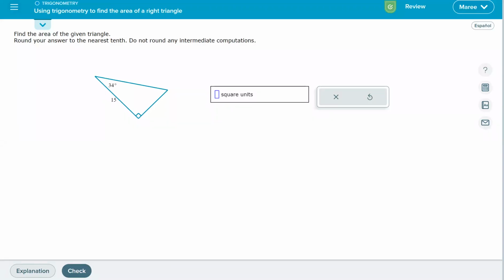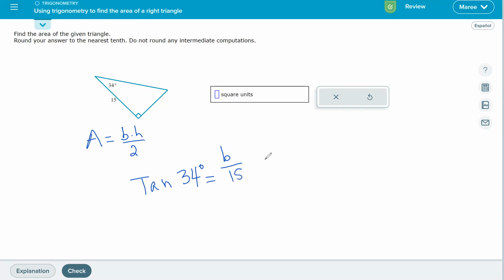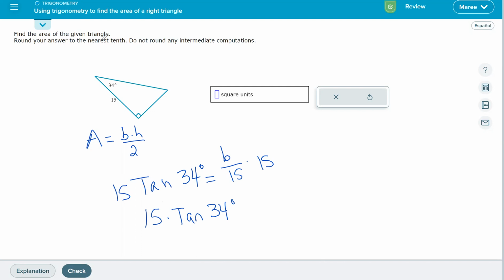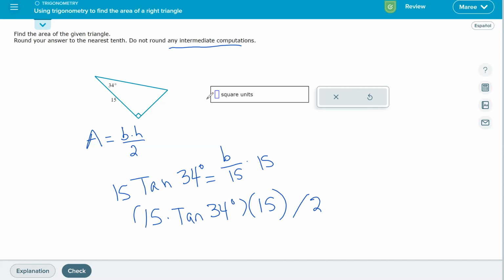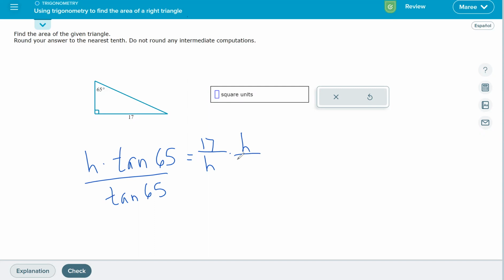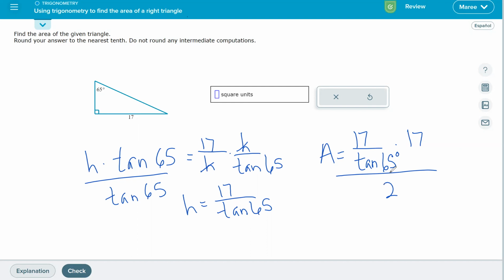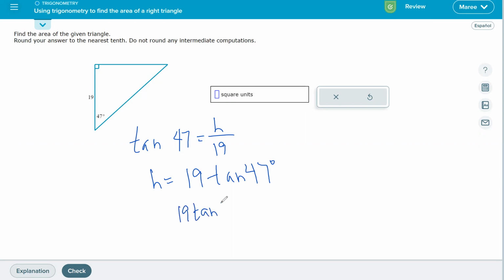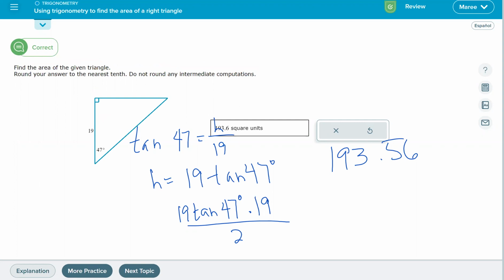Using trigonometry to find the area of a right triangle